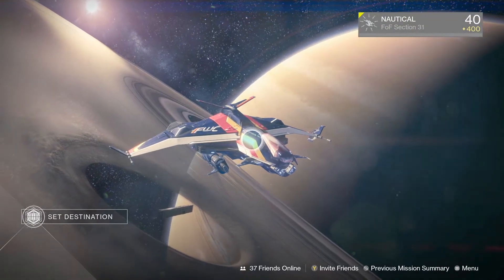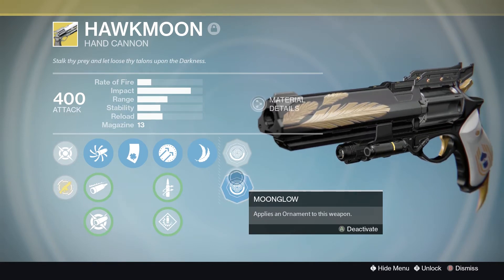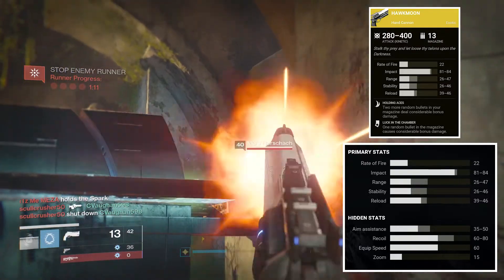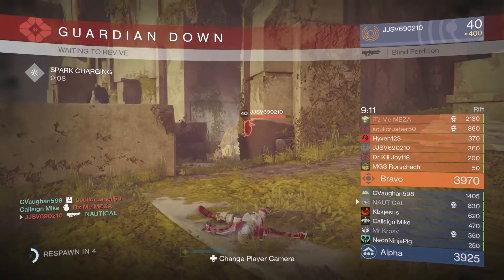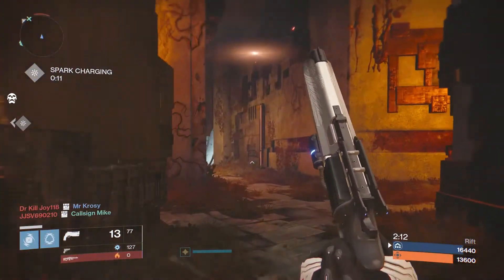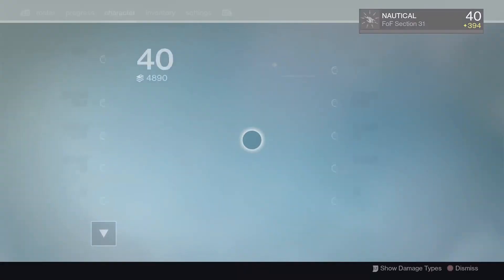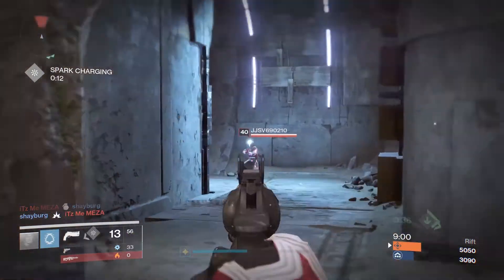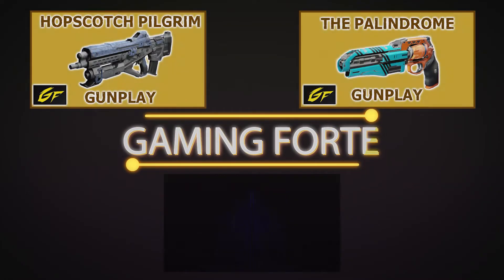Destiny: Exotic Weapon Update V.3 Hawkmoon Quick Look | Patch 2.5.0.2